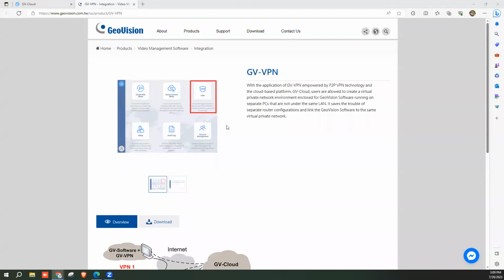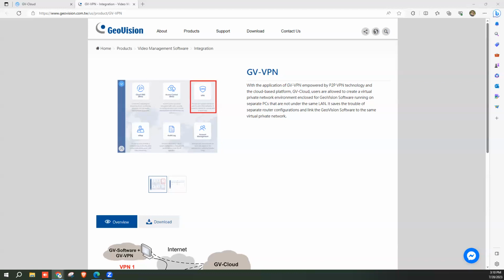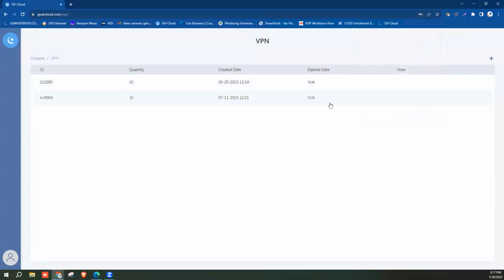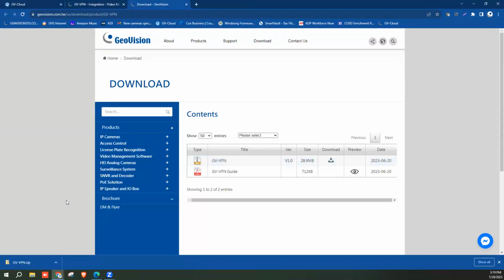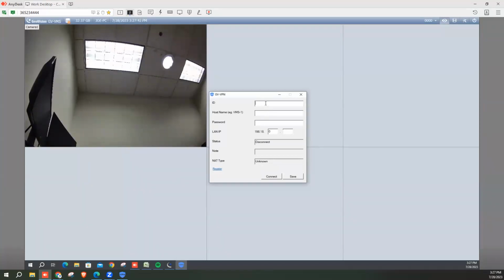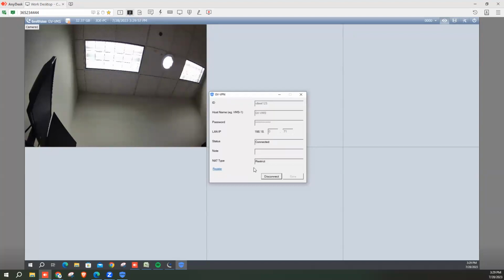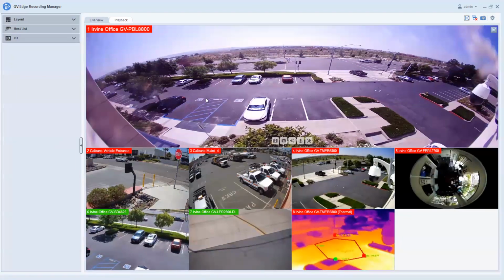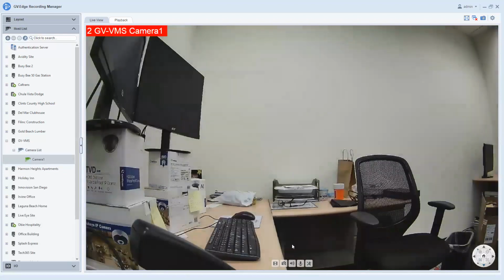GV-VPN - Remote viewing with no port forwarding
GV-VPN is an application that allows users to create a P2P based virtual private network to securely connect two or more PCs with GeoVision software without the need for port forwarding. This video tutorial explains the use and setup of the GV-VPN utility.